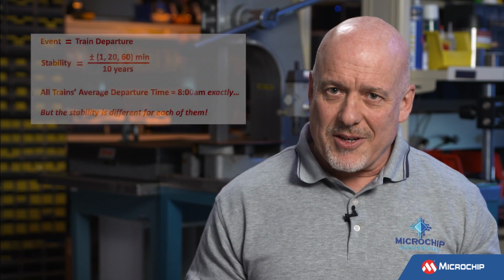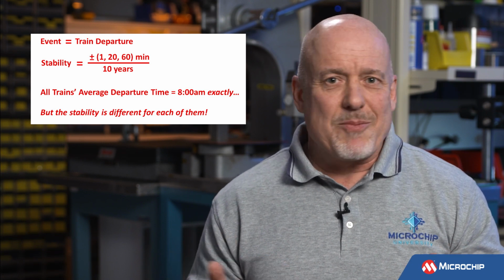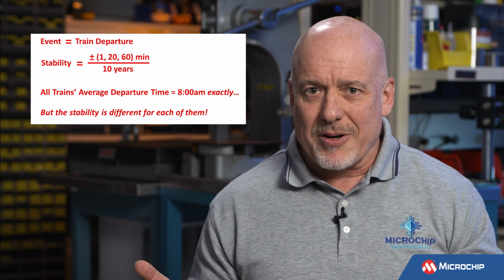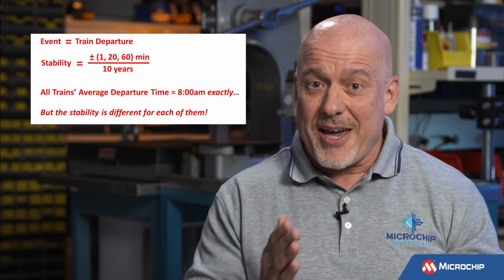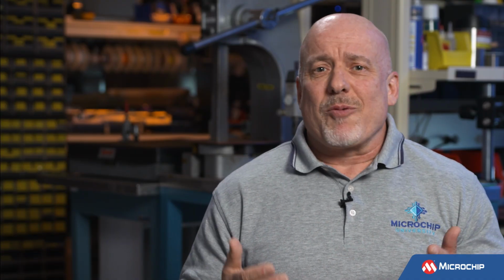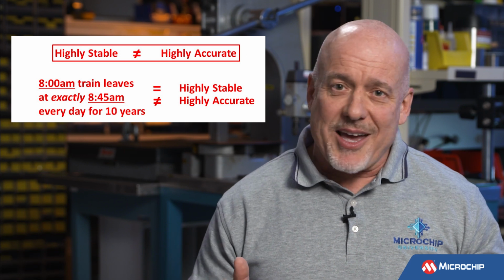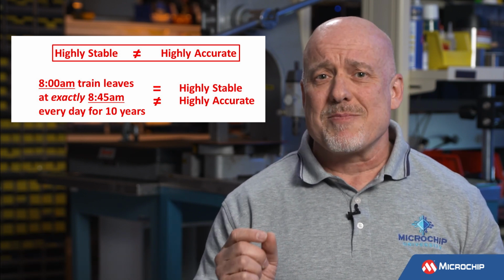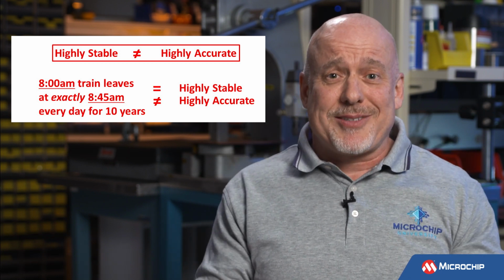What is the Difference Between Stability and Accuracy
Our Expert Sieg Schmalz contrasts stability vs. average value and stability vs. accuracy. He also explains how these parameters are described in a typical Timing Source data-sheet.